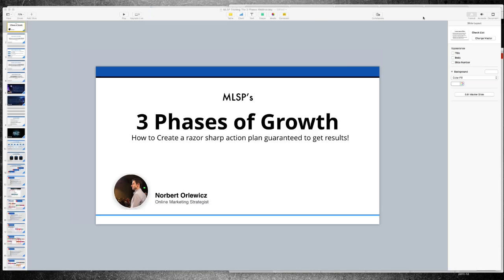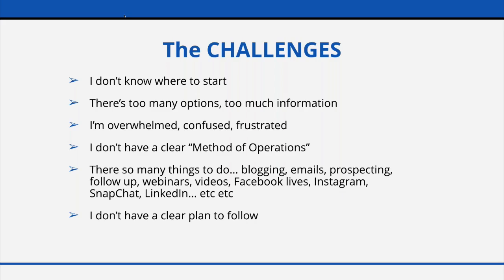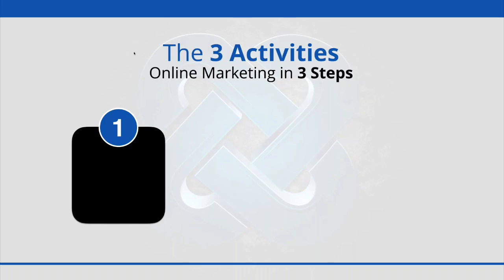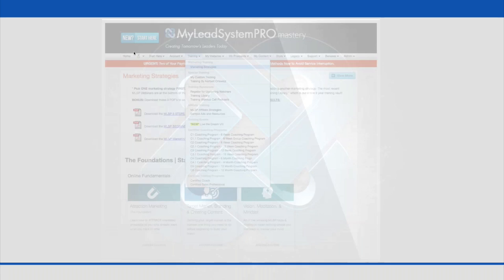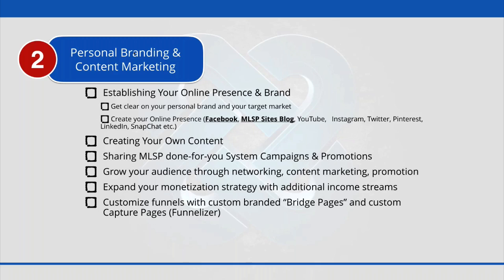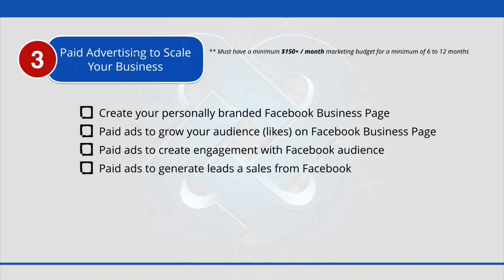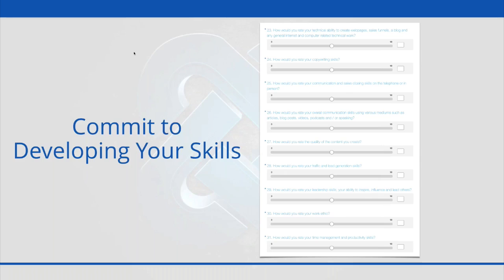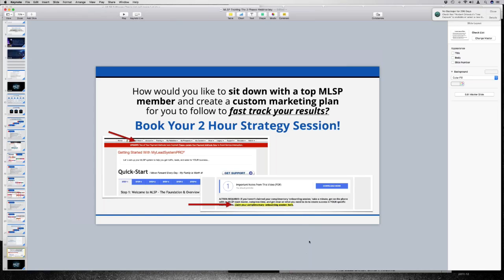The 3 Growth Phases of Business